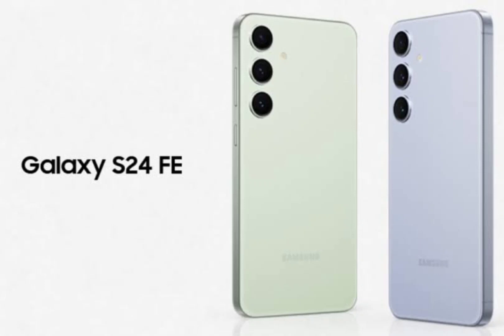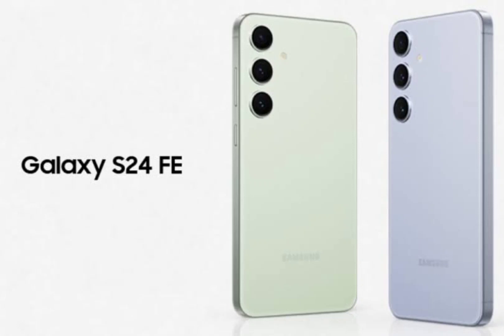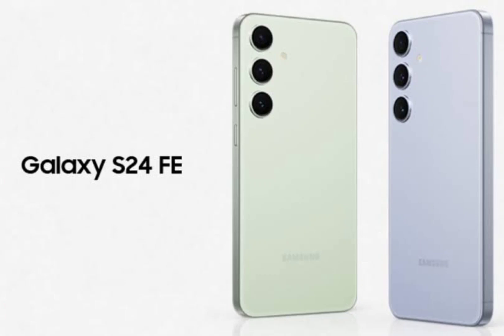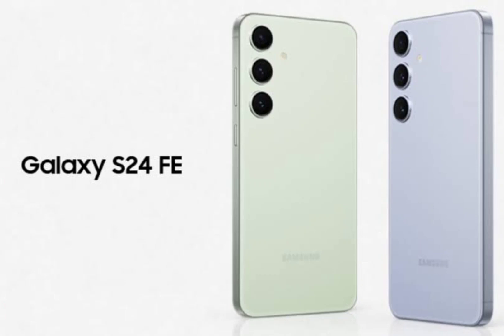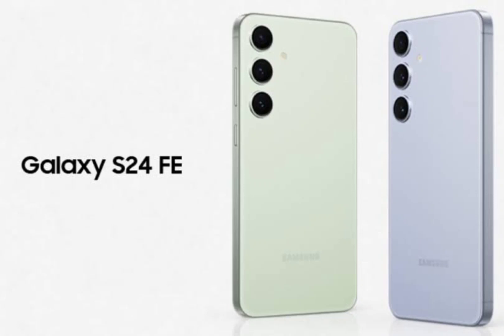Samsung Galaxy S24 FE spotted on UK carrier listing, model number also revealed for various markets.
Samsung is expected to launch the Galaxy S24 FE as a more affordable version of the Galaxy S24 line. Although Samsung hasn’t officially confirmed the phone yet, its existence has now been verified through a listing on a UK carrier’s database.